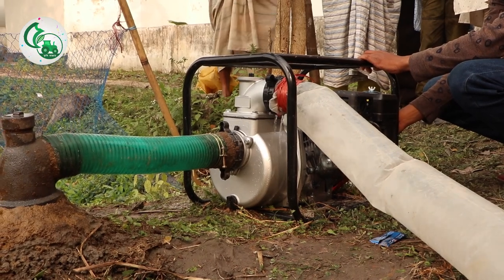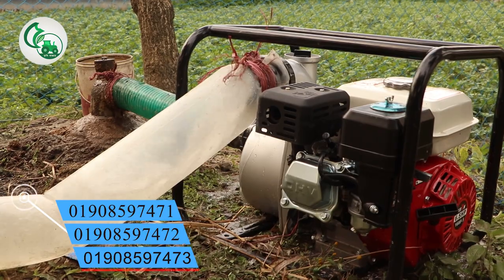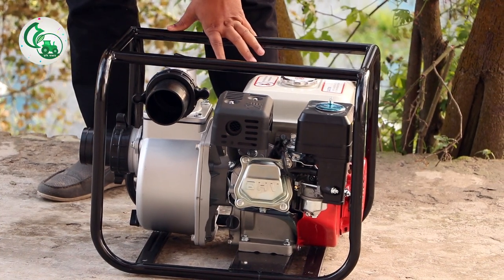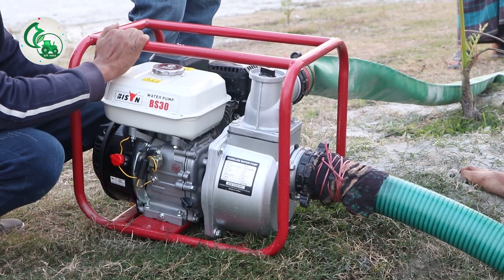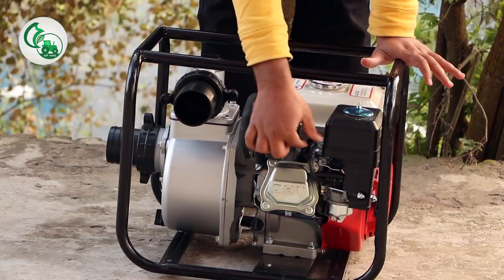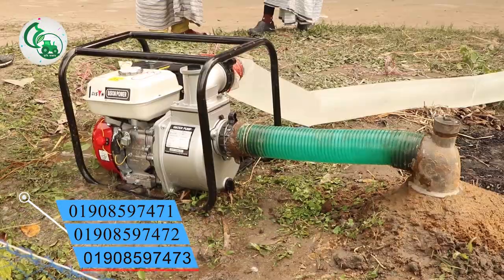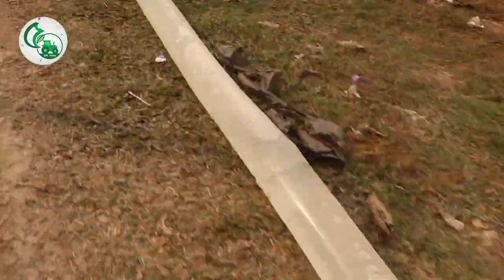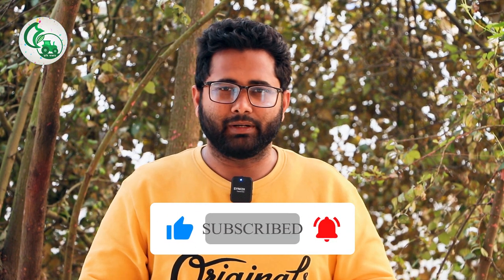টিউবওয়েল ছাড়াই পানি তোলা যায় এই মেশিনে। সেচের কাজ এখন আরও সহজ । Water Pump। কৃষি বাজার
পেট্টোল চালিত ওয়াটার পাম্প ( ৩ ইঞ্চি )

পেট্টোল চালিত ওয়াটার পাম্প ( ২ ইঞ্চি )

পেট্টোল চালিত ওয়াটার পাম্প ( ১.৫ ইঞ্চি )

পেট্টোল চালিত ওয়াটার পাম্প (  ইঞ্চি )

ক্যালাসিফিকেশন:

1.মডেল : BS20
2.ইন / আউট লাইর সাইজ : ৩ ইঞ্চি ( ৭৫ মিমি )
3.সেকশন পাইপ দূরত্ব :৮ মিটার ।
4.আউট লাইন পাইপ দূরত্ব : ২৮ মিটার ।
5.ইঞ্জিন পাওয়ার শক্তি : ৬.৫ হর্স পাওয়ার ।
6.ইস্পিড : ৩৬০০ আর পি এম ।
7.প্রতি মিনিটে পানি সাকশন : ১১০০ লিটার ।
8.ফুয়েল ট্যাংক ক্যাপাসিটি : ৩.৬ লিটার ।
9.ইঞ্জিন টাইপ : 167F-1
10.নেট ওজন : ২৫ কেজি ।
11.মেইন ইন চায়না ।
12.মেশিন সাইজ (L*W*H) : 485*380*405.